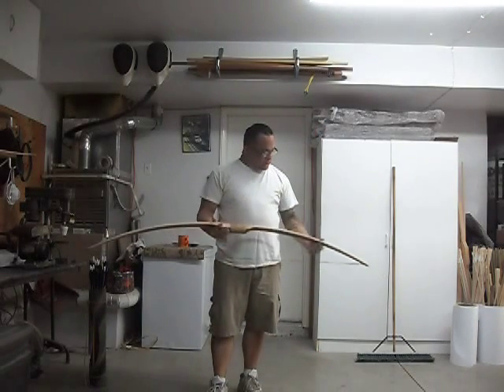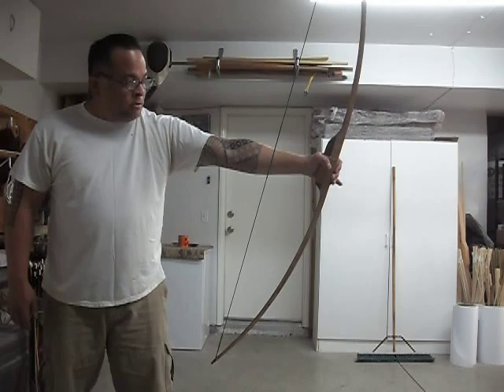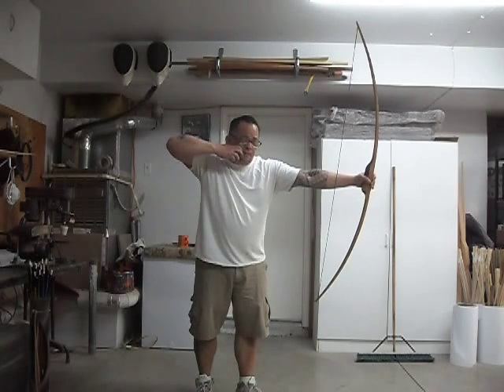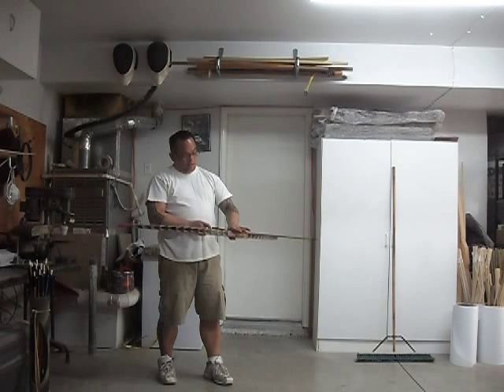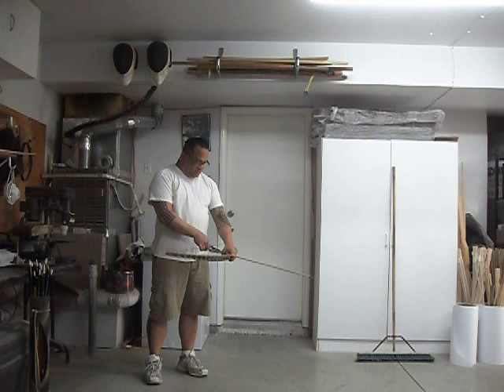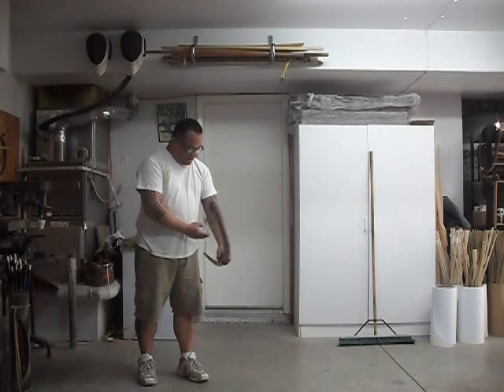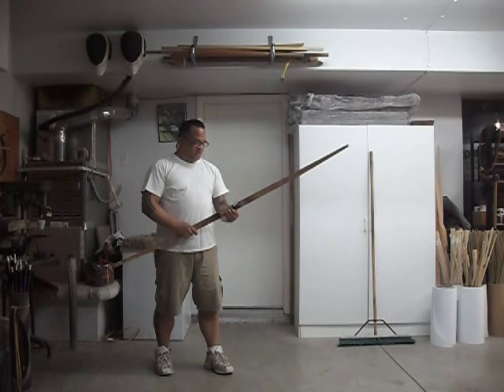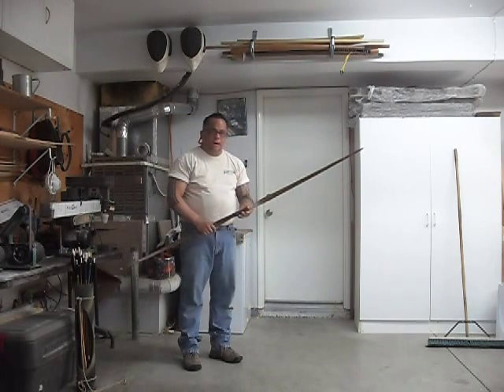Bend stick, Shoot stick- Instinctive shooting- Kashtuk Bowcraft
My technique for shooting a longbow.